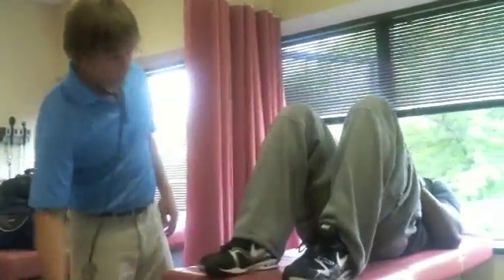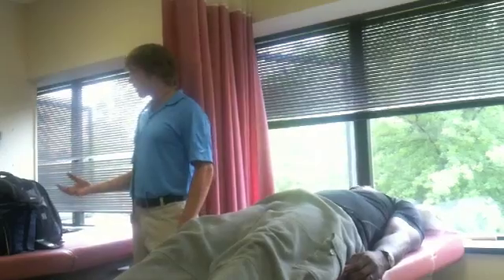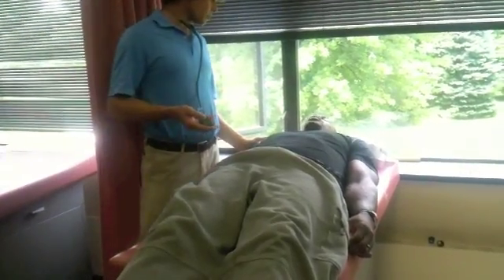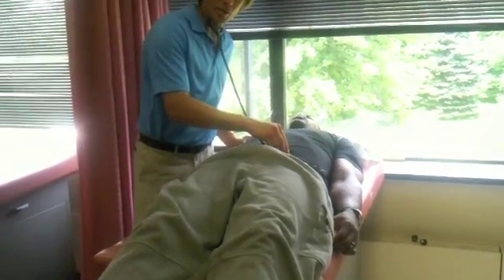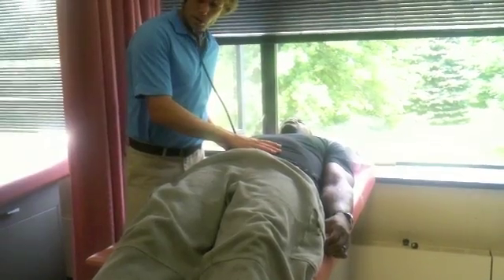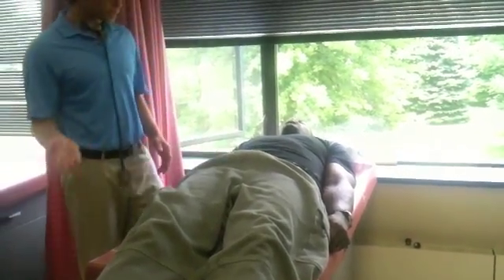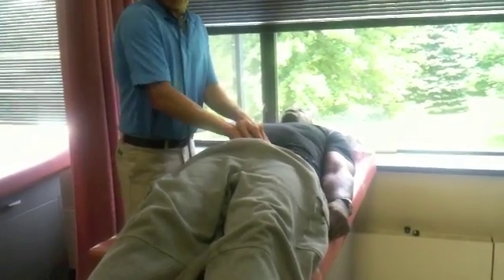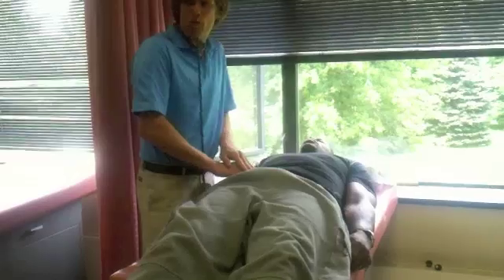Head to Toe Assessment Part 5- Abdomen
Summer 2011 N20020 Head to Toe Assessment